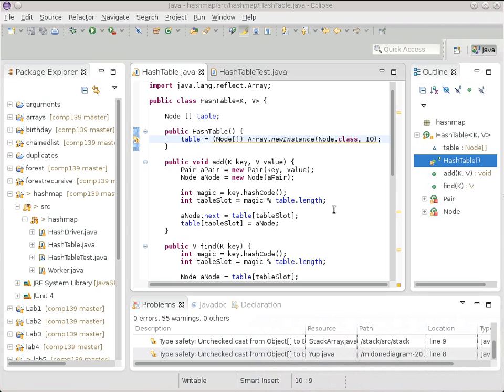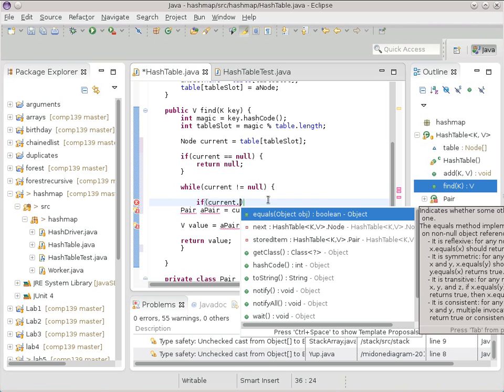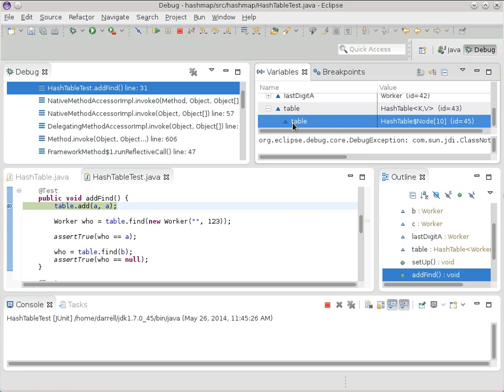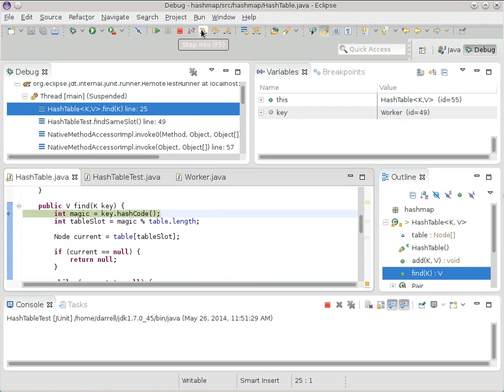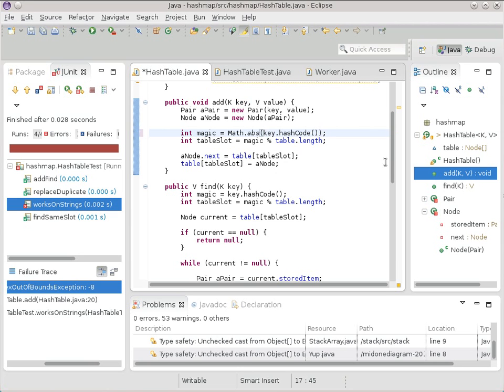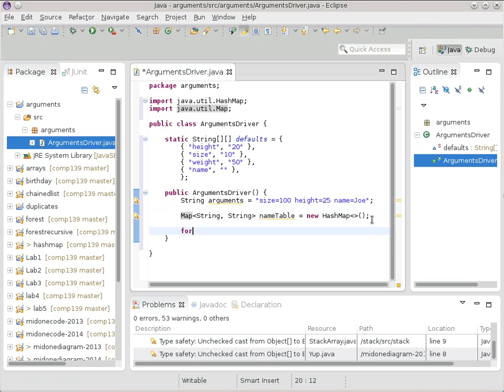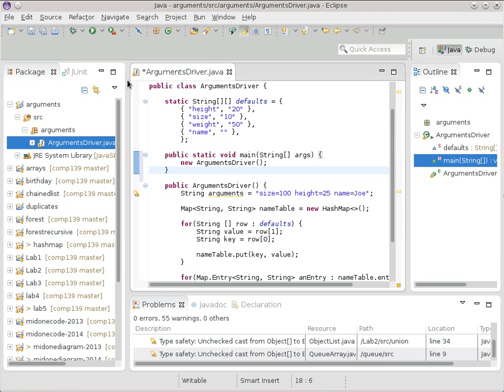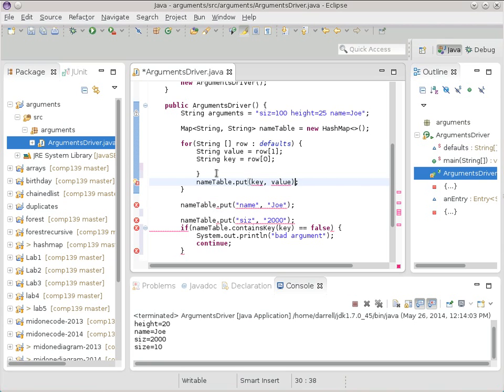Comp139 Lecture 20